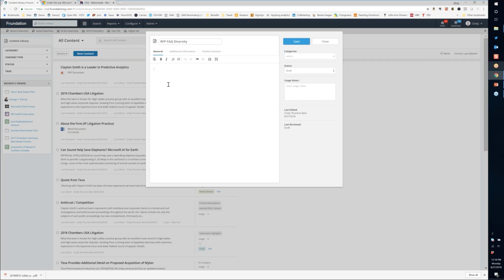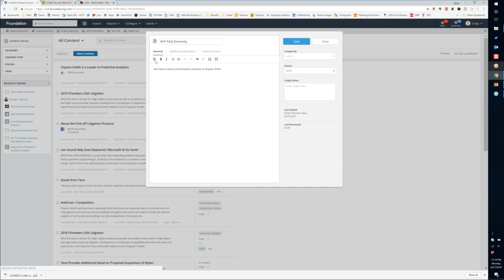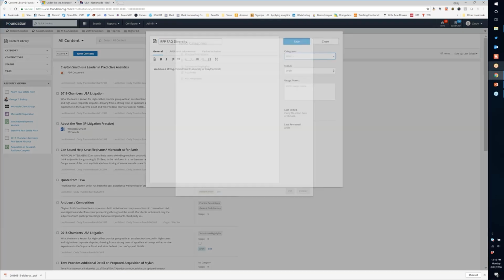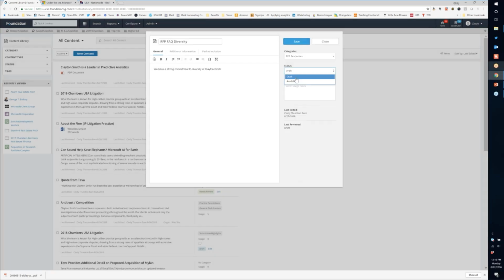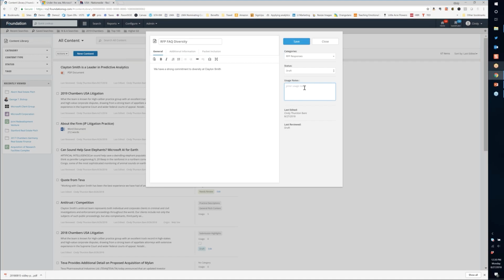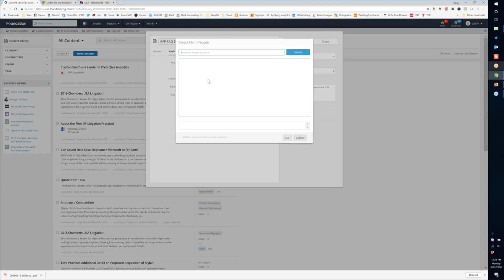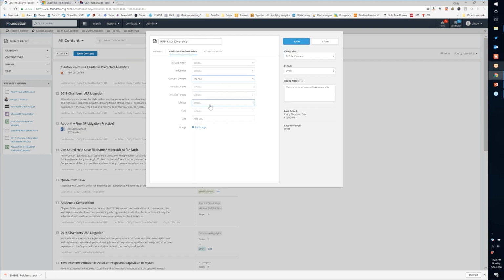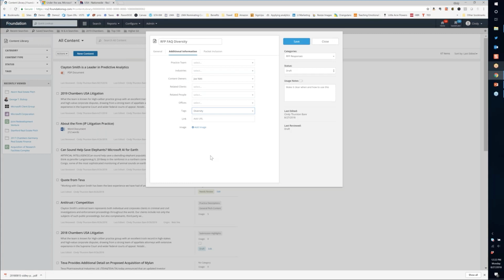Foundation Firm Intelligence: Create New Content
Content allows you to manage a repository of marketing and business development materials for use on the firm website or in pitches, proposals, and other submissions. Content items can also be associated with matters, firm people, clients and additional profiles, and these profiles include Related Content tabs to display the content associated with the particular entity.